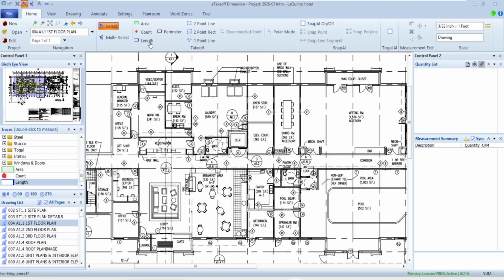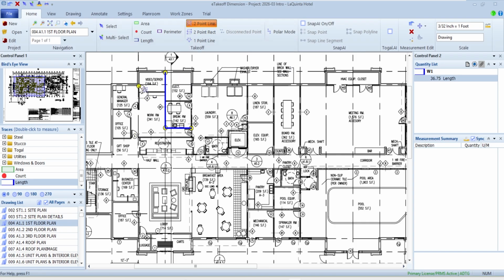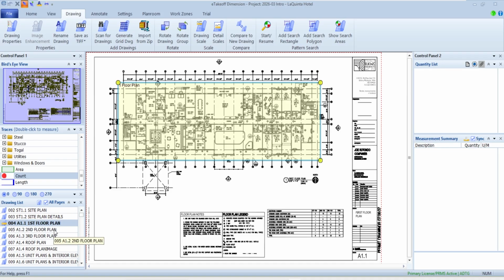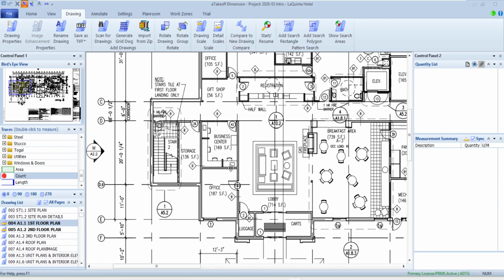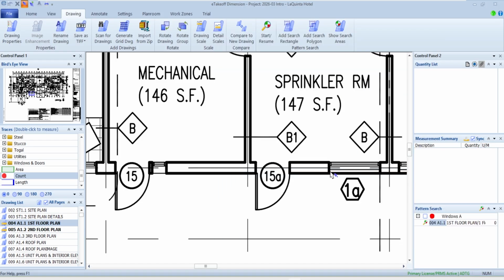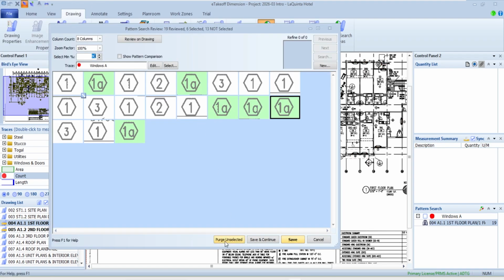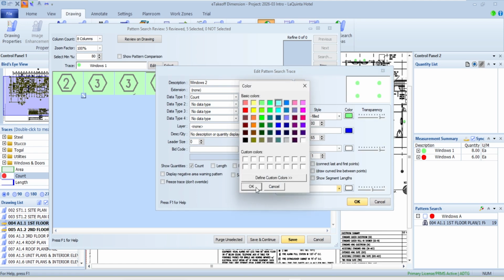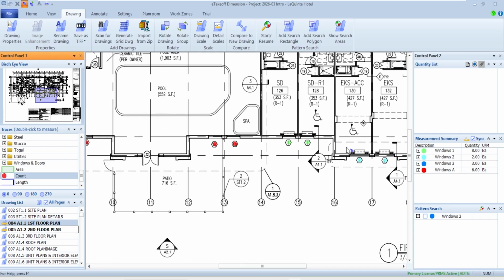eTakeoff Dimension Efficiency Tips | 2-Point Rectangles, Polar Mode & Auto-Count (Part 3 of 5)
Ready to speed up your takeoff workflow? Part 3 of our eTakeoff Dimension introductory series covers practical efficiency tips that reduce the time required for takeoff,  including how to use 2-point rectangles, polar mode, and the auto-count function in eTakeoff Dimension.